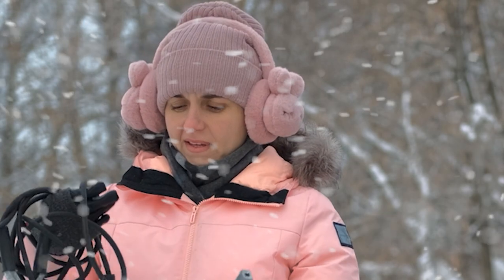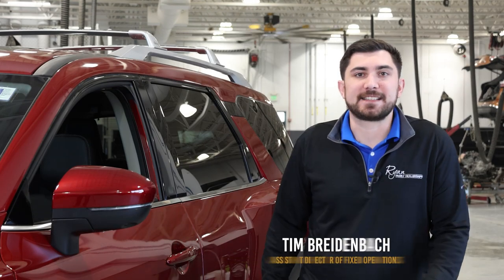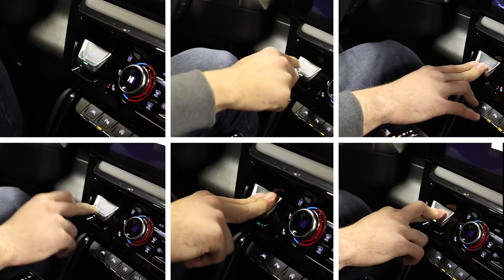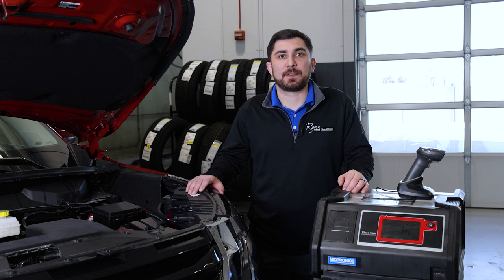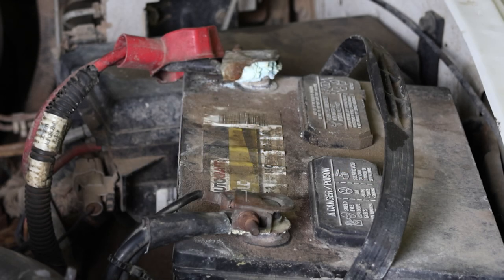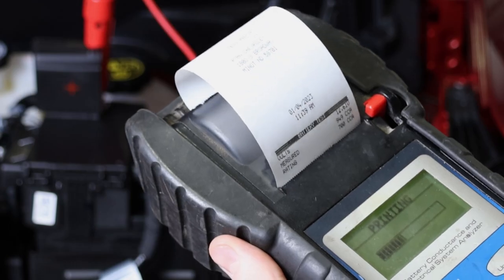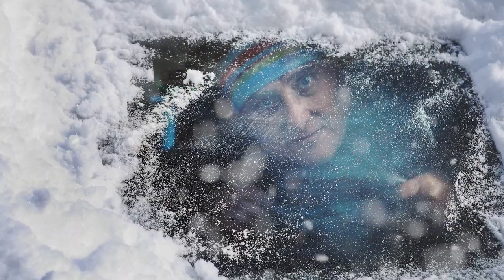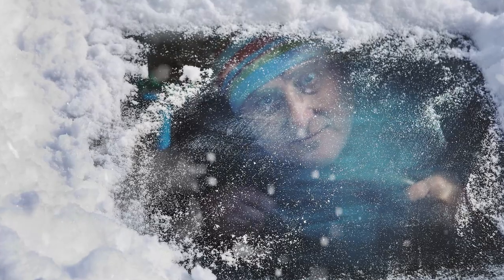Signs You Need a New Battery from Ryan Family Dealerships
There are a few telltale signs that your battery is failing and should be inspected soon.  Here are 3 of the most common culprits of dead batteries.